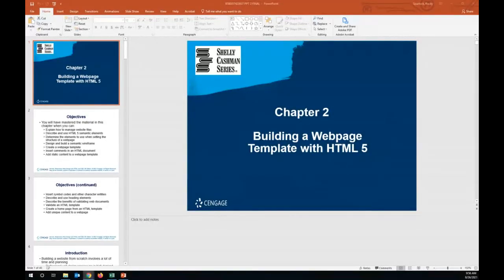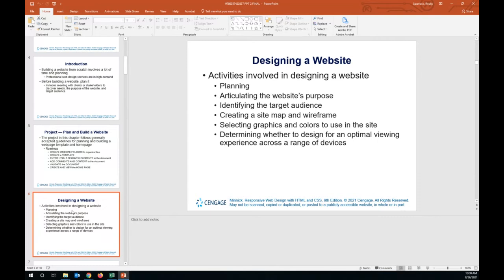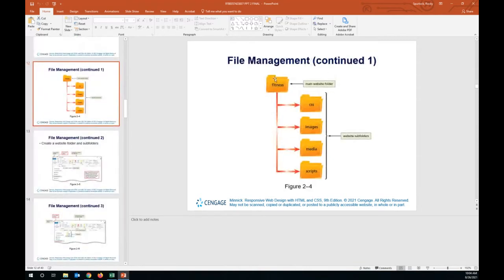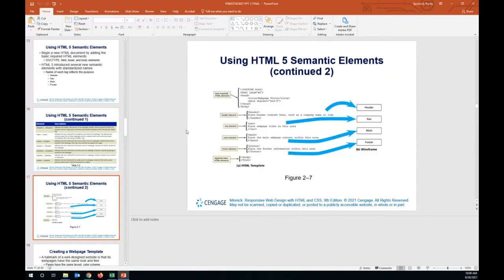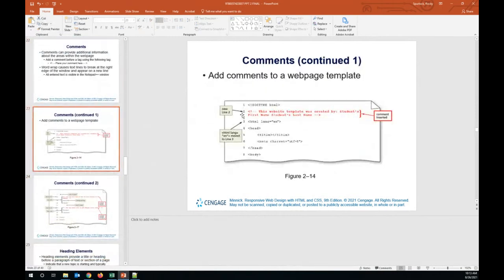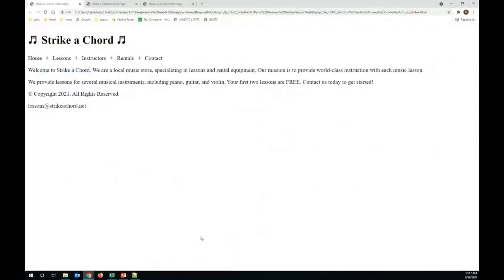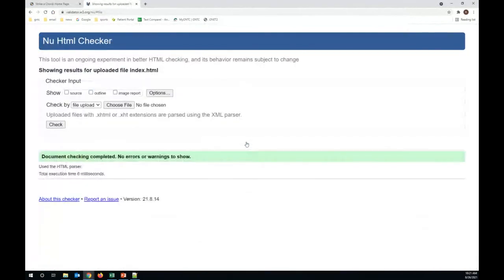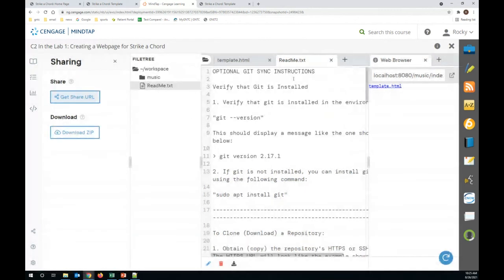CIST 1510 Chapter 2